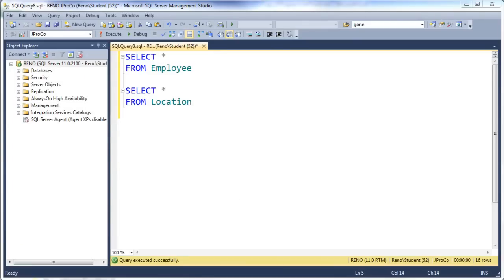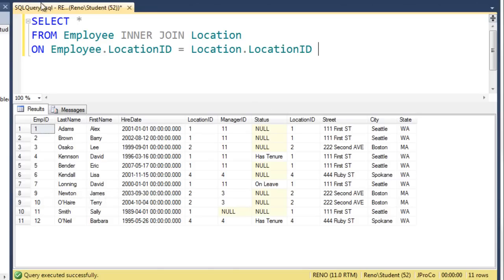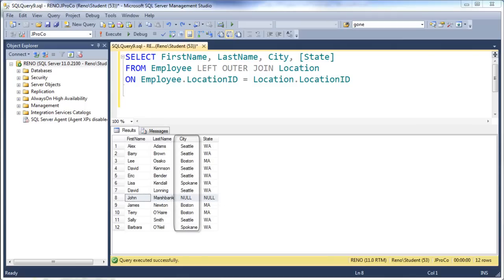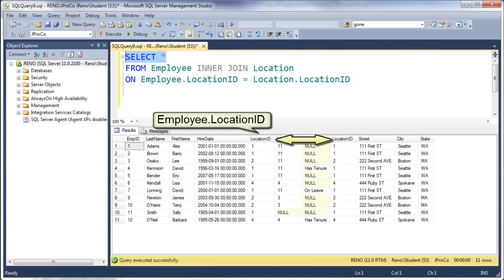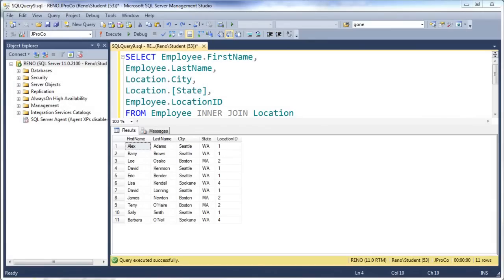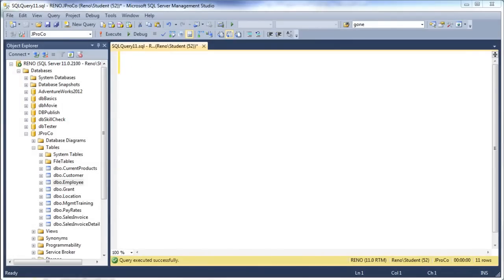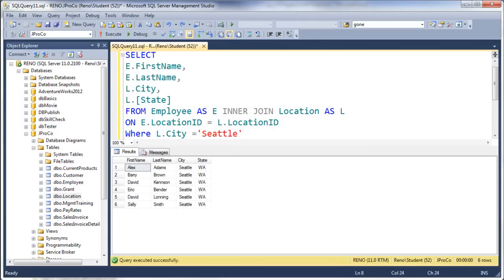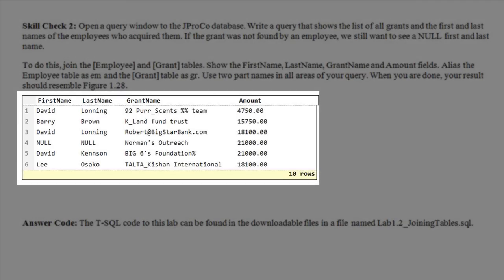SQL 2012 Joining Tables lab 1.2